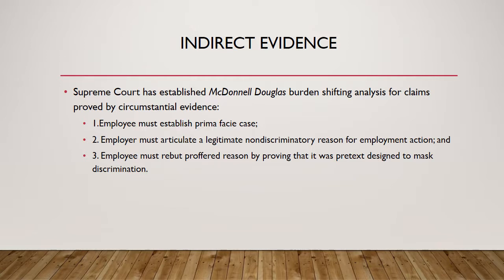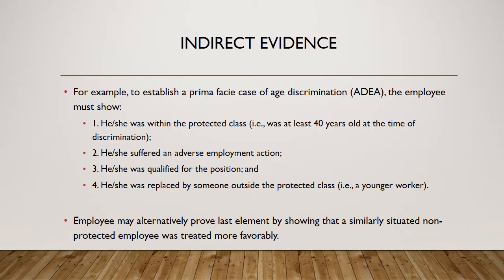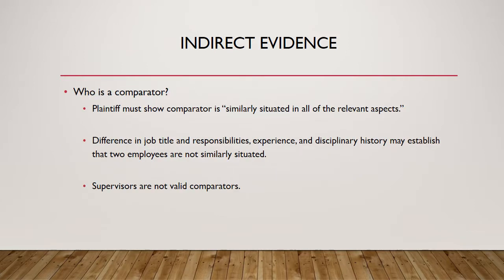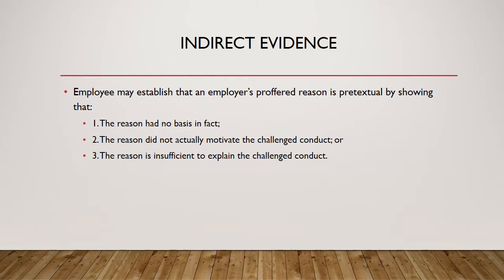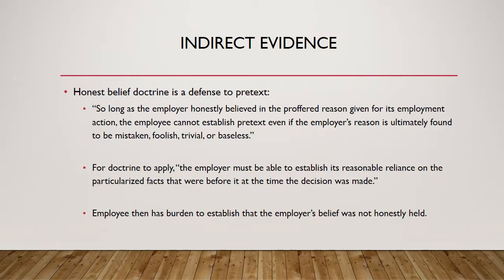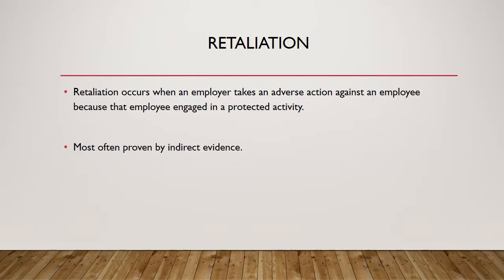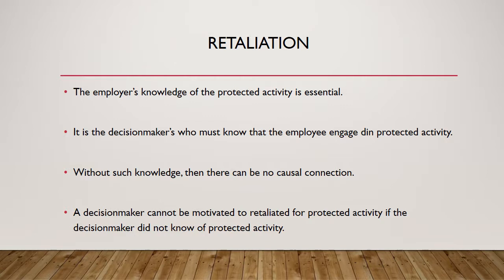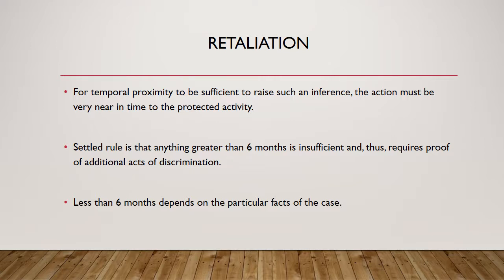Week 5 - Employment Discrimination - Part II